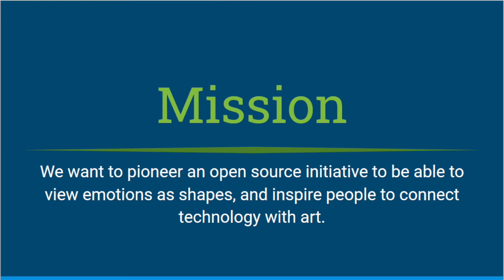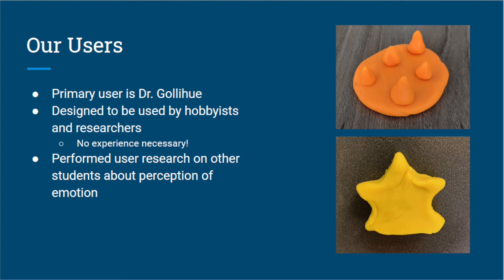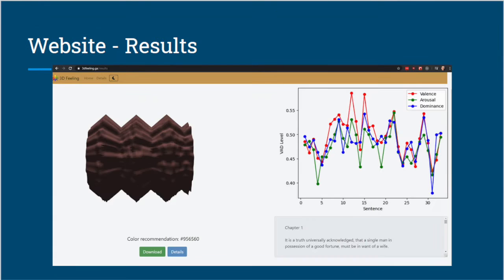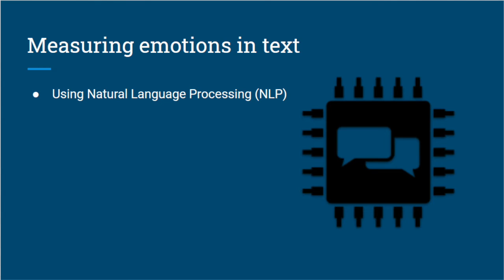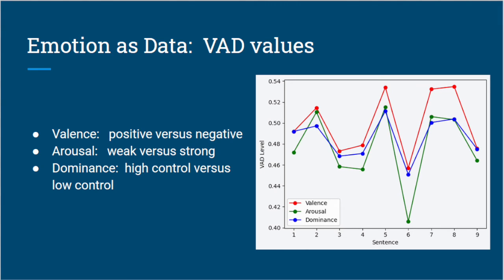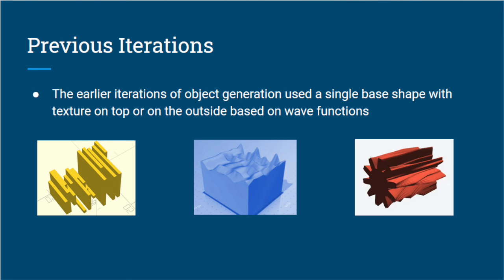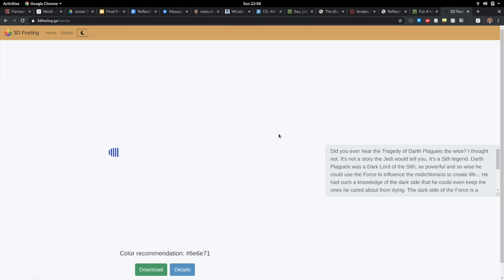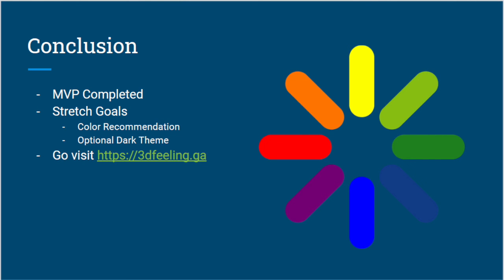JIC 9328 Final Presentation